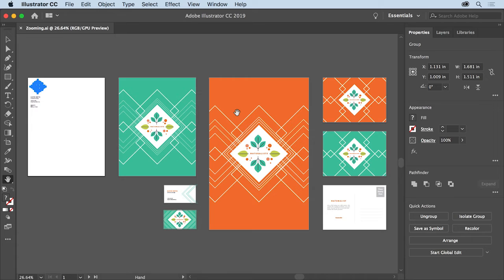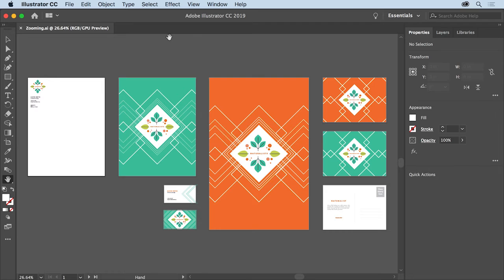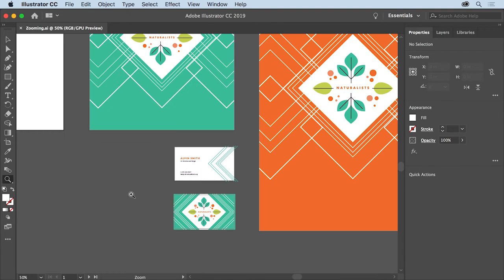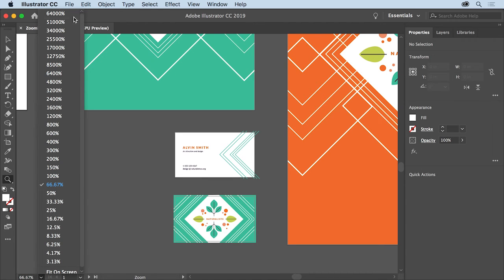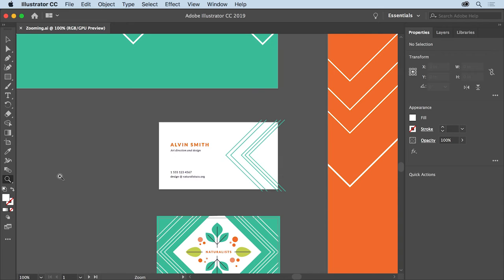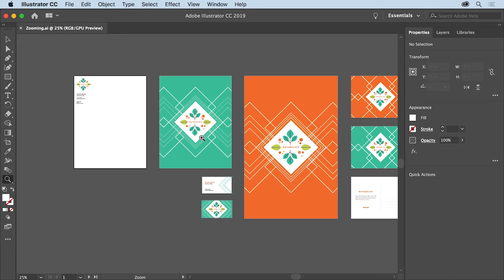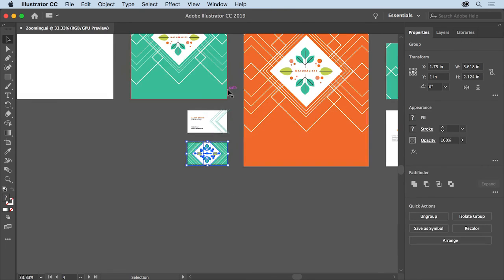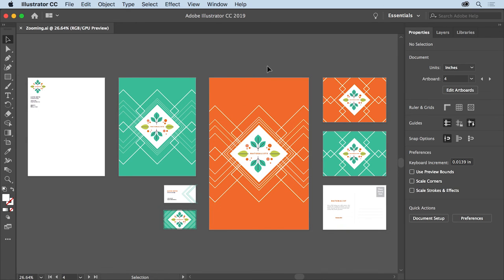03 Cách thu phóng và xoay | Adobe Illustrator 2021 | Kiến thức cơ bản về Illustrator | Gettall # 03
Các bài học Adobe Illustrator cho người mới bắt đầu, người học tải file adobe từ link bên dưới để thực hành.
Tệp mẫu để thực hành với (ZIP, 10,6 MB)

Những gì bạn đã học: Thu phóng và Xoay
Công cụ Thu phóng, nằm trong bảng Công cụ, có thể được sử dụng để hiển thị cho bạn thêm chi tiết về tài liệu. Để thay đổi từ Phóng to thành Thu nhỏ, hãy nhấn Alt (Windows) hoặc Option (macOS).
Công cụ Hand, được tìm thấy bằng cách nhấp và giữ công cụ Zoom trong bảng điều khiển Công cụ, cho phép bạn xoay tài liệu theo chiều ngang.

Mời bạn xem thêm:
Người mới bắt đầu-Adobe Illustrator 2021
Giới thiệu về chứng chỉ Cơ bản về Máy tính IC3 GS5
Giới thiệu về Chứng nhận Ứng dụng Chính IC3 GS5
Kiến thức cơ bản về thiết kế đồ họa